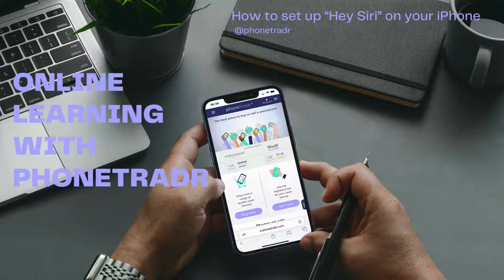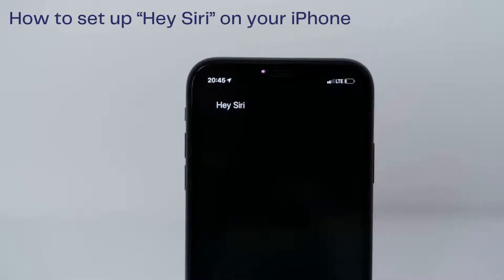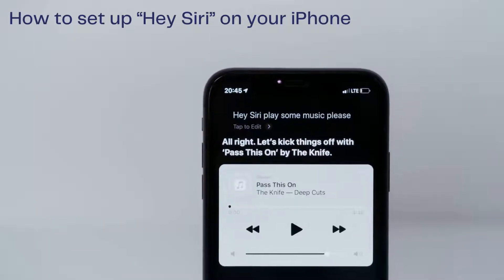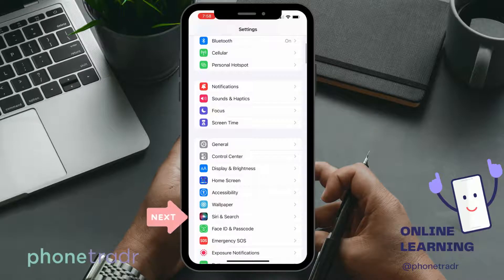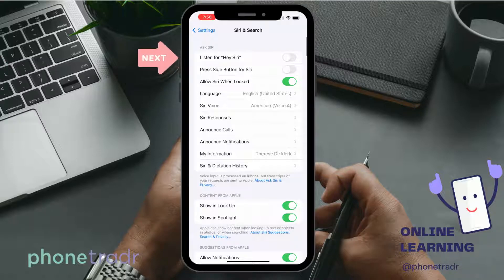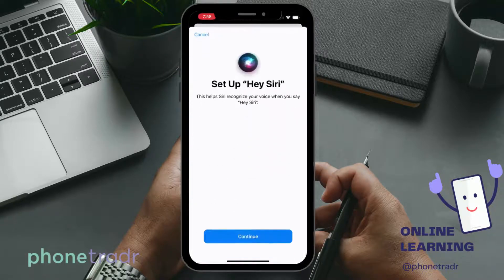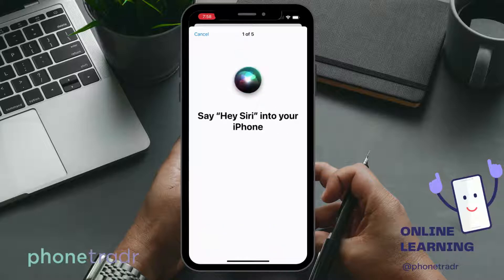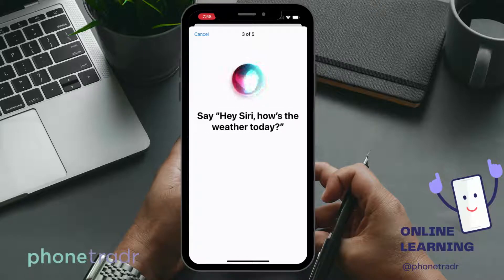How to set up “Hey Siri” on your iPhone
"The best place to buy and sell new or used smartphones, iPads and watches"

"Hey Siri" is like having your own personal assistant or in-house professor. You can ask her questions about almost anything, including what the weather will be like next Tuesday - Learn out to set it up on your phone in a few easy steps.